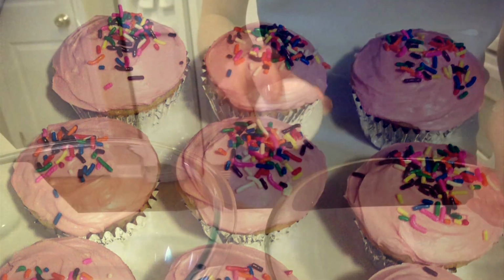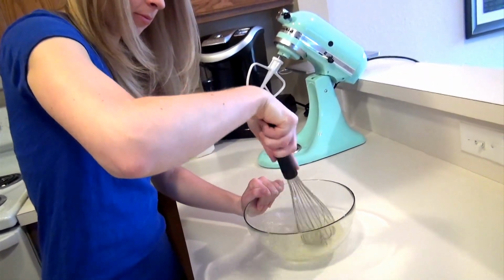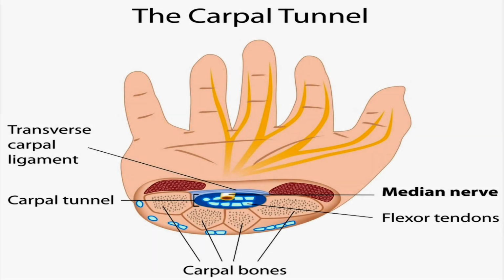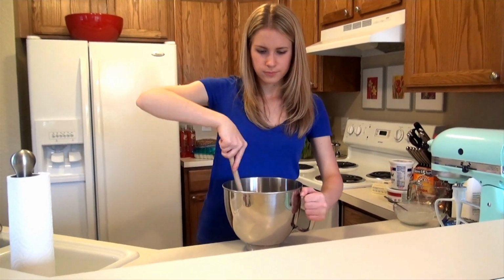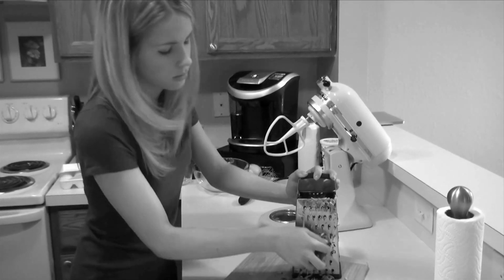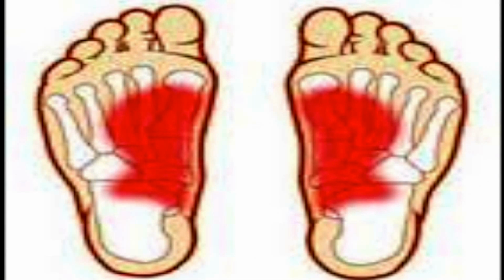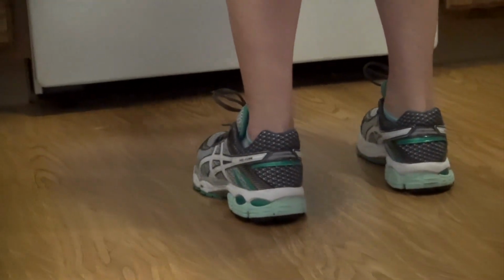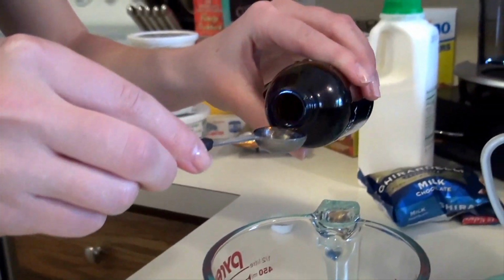The Biomechanics of Baking